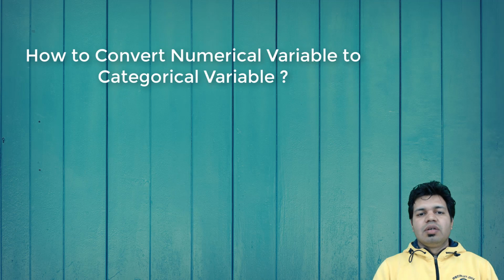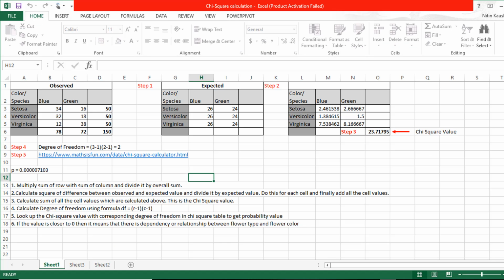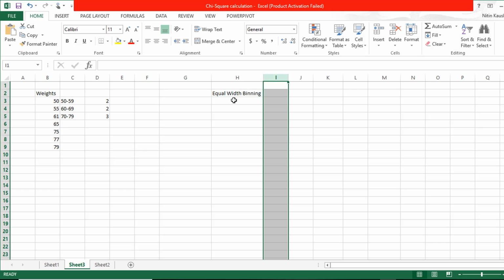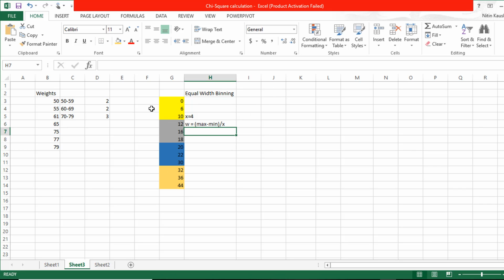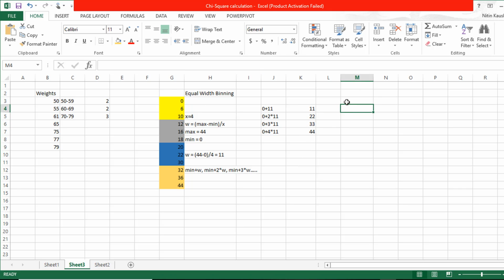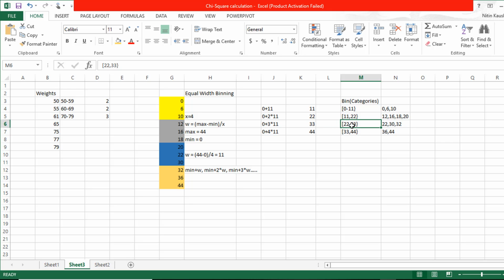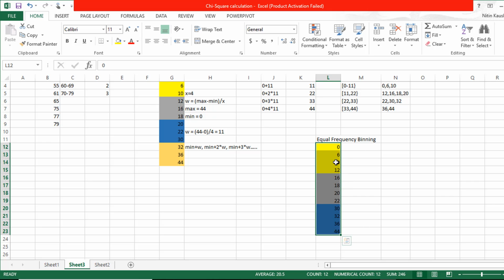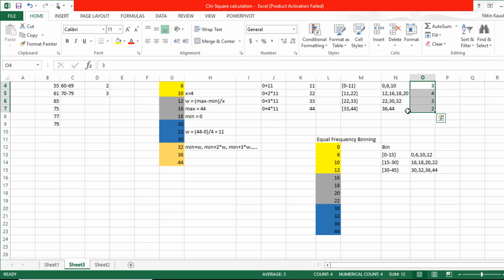Convert Numerical variable to Categorical Intuition | BINNING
This video gives an intuition of why to convert numerical variable to categorical variable using a method called binning or discretization.

1. Kindle 6" Display, 4GB, Wifi
2. Introduction to Machine Learning with Python
3. Machine Learning: The Absolute Beginner’s Guide to Learn and Understand Machine Learning From Beginners, Intermediate, Advanced, To Expert Concepts
4. Python Machine Learning: Machine Learning and Deep Learning with Python, scikit-learn, and TensorFlow 2
5. Hands-On Machine Learning with Scikit-Learn and TensorFlow
6. Pattern Recognition and Machine Learning
7. Deep Learning with Python
8. Deep Learning(Adaptive Computation and Machine Learning series)
9. Machine Learning: A Probabilistic Perspective
10. Applied Artificial Intelligence
11. Life3.0

Subtitles available in: Hindi, English, French